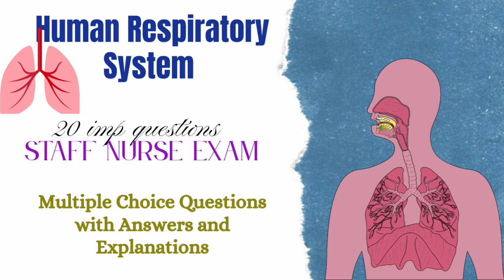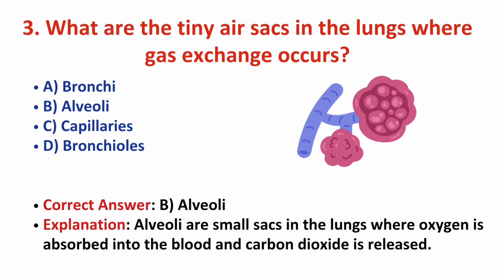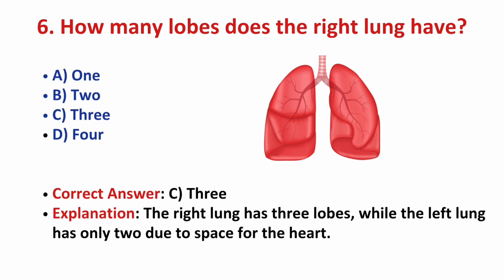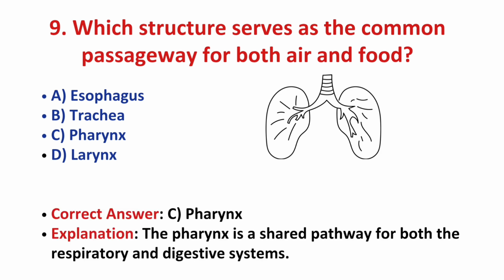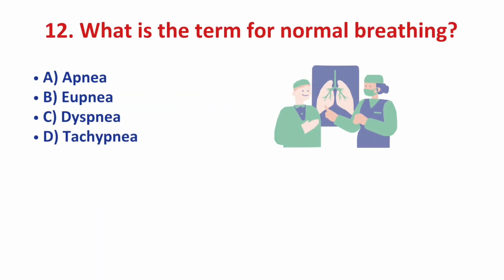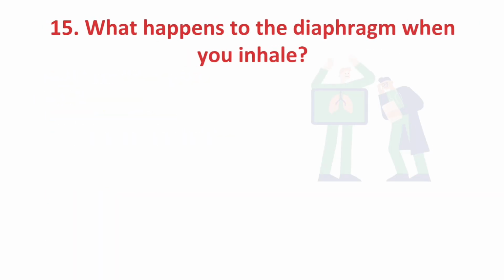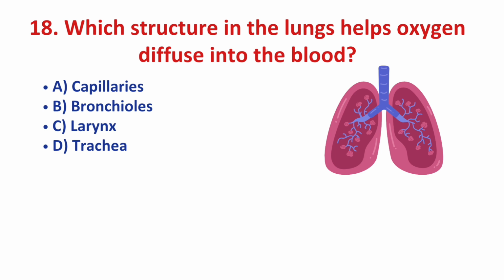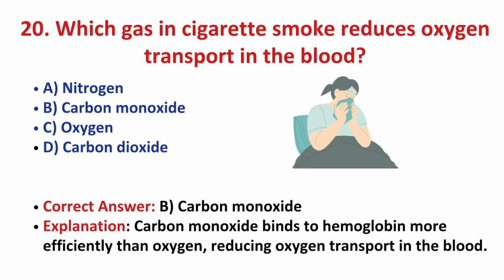Human Respiratory System | Staff Nurse Exam Question and answers | IMP MCQ for students